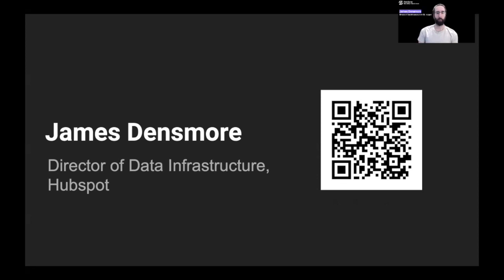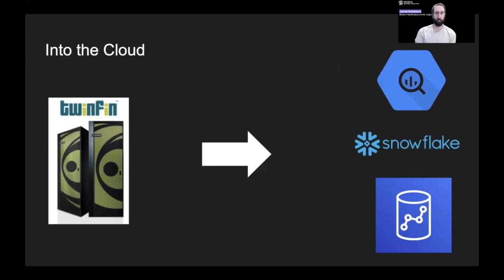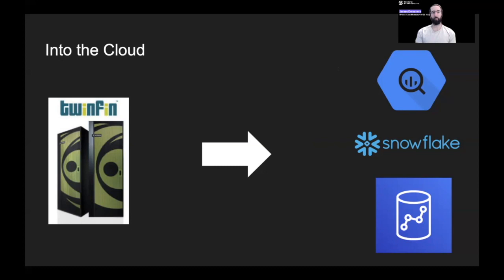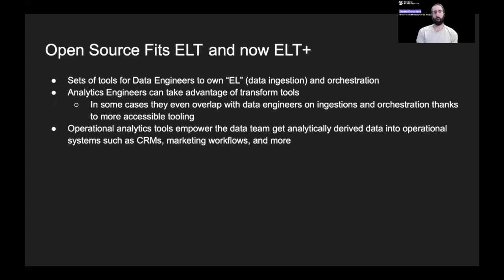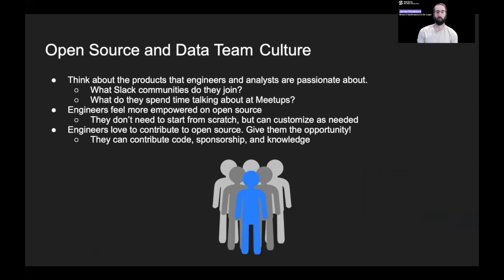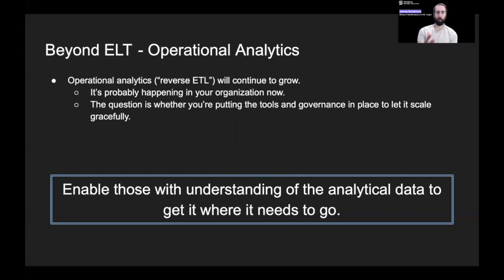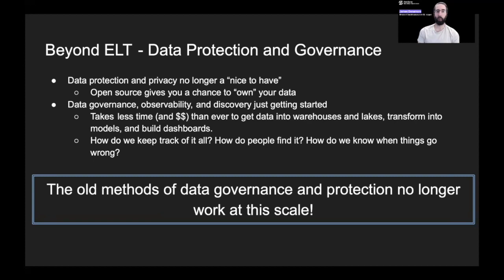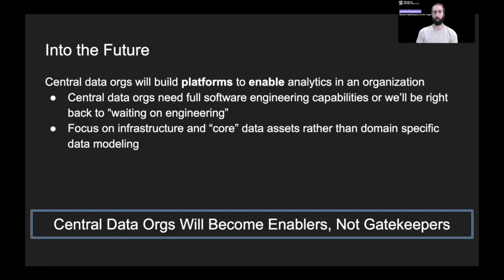Keynote: James Densmore - Hubspot - Open Source Data Stack Conference 2021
James Densmore is the Keynote Speaker from Hubspot for the Open Source Data Stack Conference 2021.

Bio
He is the author of Data Pipelines Pocket Reference, published by O'Reilly Media. He has more than 10 years of experience leading data teams and building data infrastructure at Wayfair, HubSpot, O'Reilly Media, and Degreed.

Keynote
The modern data stack is empowering data teams to work in ways that were unimaginable 5-10 years ago. From data engineers building efficient data pipelines, to analytics engineers adopting software engineering best practices, open source makes it possible. James will discuss how we got here, and how open source fits technically and strategically on data teams today.

The emergence of the modern data stack has seen a rapid spike in the number of data tools an organization can use to drive better decision making. Each tool has become highly specialized in its portion of the data lifecycle, plus tools that are open source are a powerful way for technology buyers to reduce exposure to vendor lock-in.

Control the end-to-end flow of customer data:
To guarantee data auditability
To allow data governance
To support consumer data privacy
To enable productive engineer workflows
By taking ownership and control over your data pipeline through open source, you can reduce the “trust surface area” for your customer data.

We are bringing together the building blocks of the open source data stack to demonstrate how teams can build a data stack that reflects their needs.

Learn about the data flow lifecycle, the modern data stack pipeline, how open source tools integrate and why data teams need help to move and transform data efficiently. Discover gems about ETL, ELT, reverse-ETL, and more with 7 speakers who are passionate about the solutions that data engineers, data analysts, data scientists, data managers and marketers need when dealing with customer data and customer success.